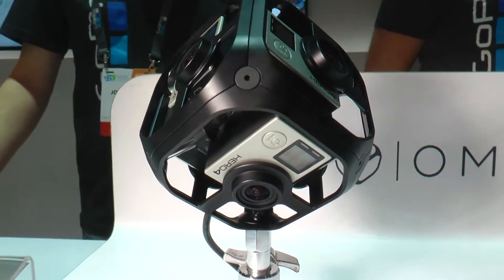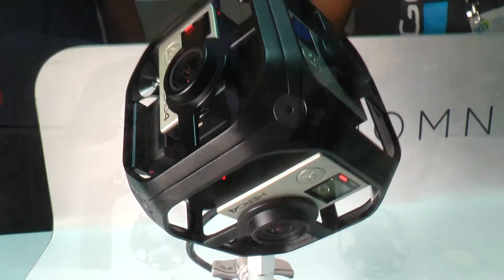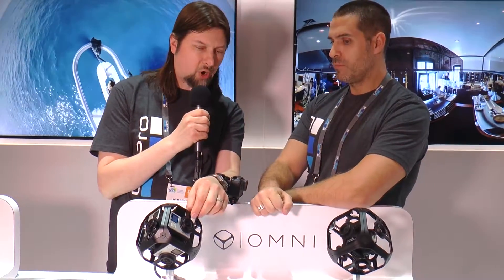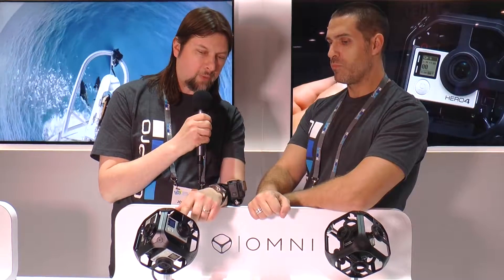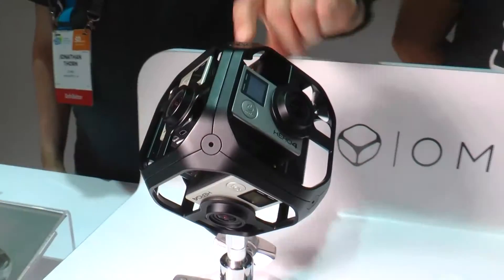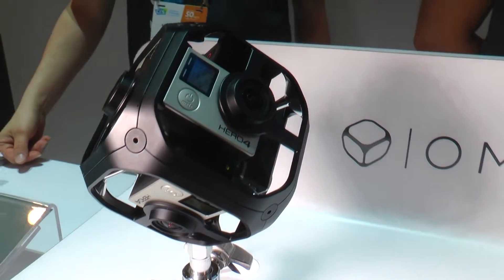GoPro Omni Presentation @CES 2017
Discover the new 360° camera by GoPro : the Omni !